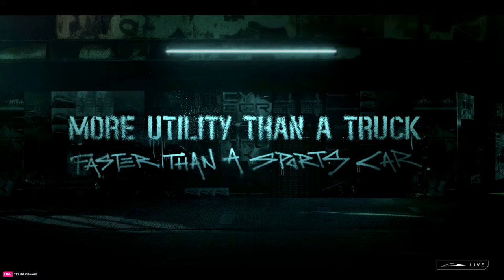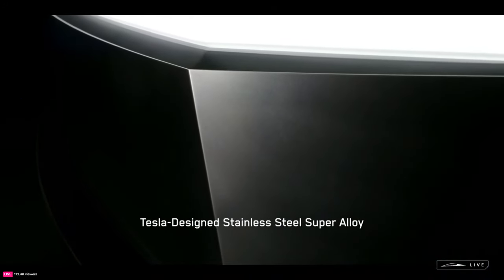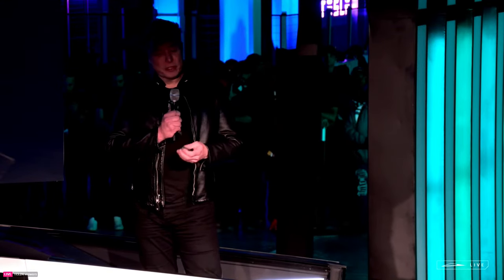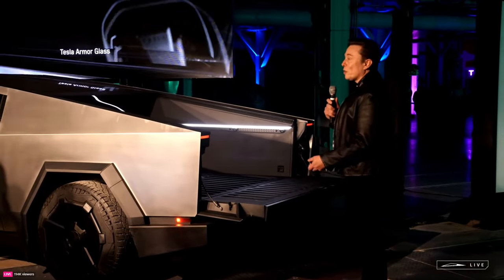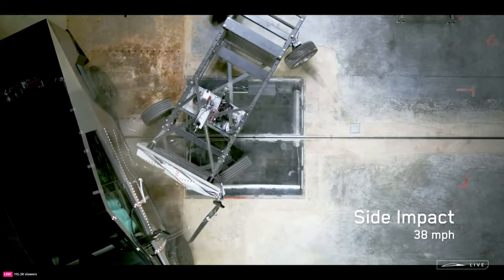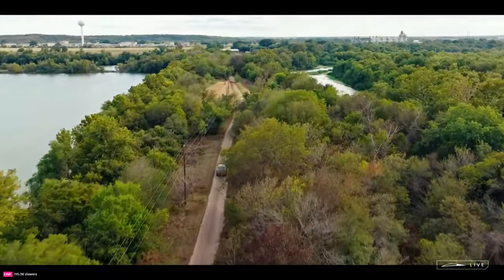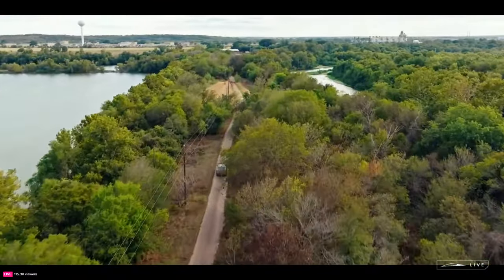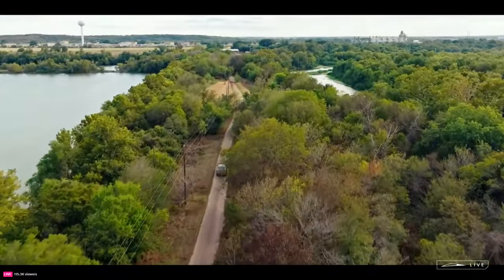WATCH: Tesla's CyberTruck Delivery Event - LIVE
Tune in on Thursday, November 30 when Tesla CEO Elon Musk delivers the first Cybertruck to customers in Austin, TX.